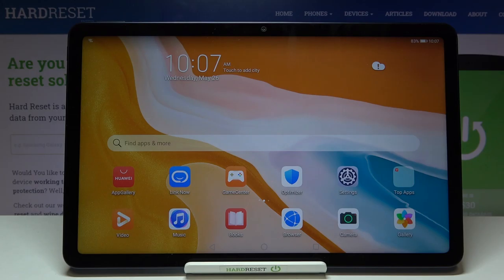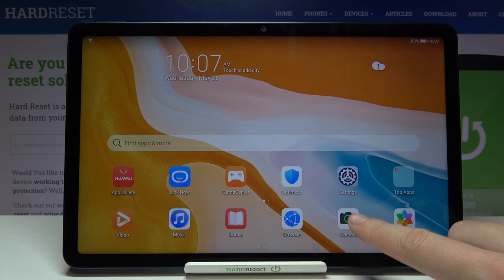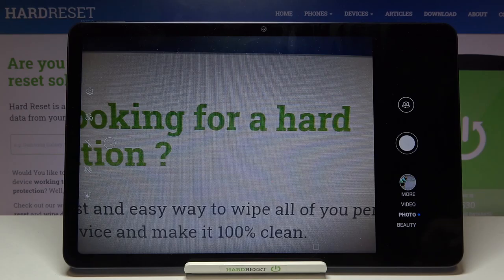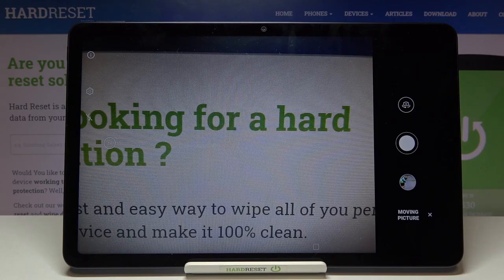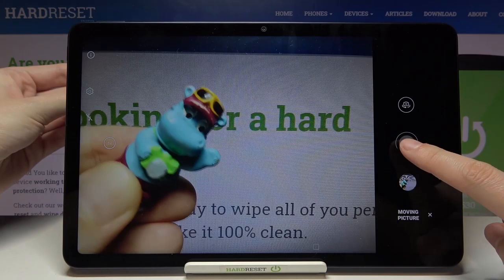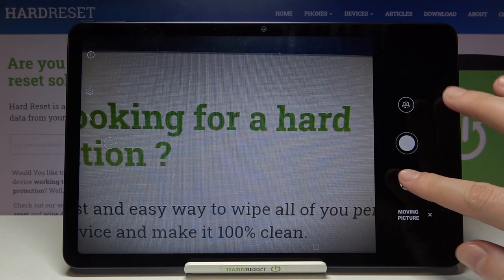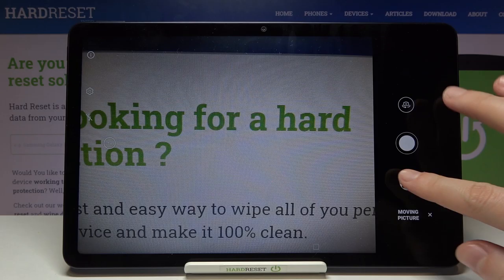How to Take Moving Pictures on HUAWEI MatePad 10.4 New Edition - What is Moving Picture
In this video I will show you how to enable and make Moving Pictures on HUAWEI MatePad 10.4 New Edition. Moving Picture is an interesting feature on Huawei devices which will create short few seconds movies from a few photos. Learn how to create a Moving Picture on HUAWEI MatePad 10.4 New Edition.